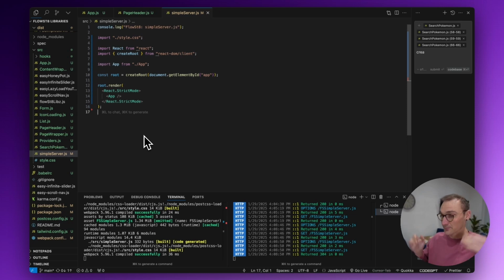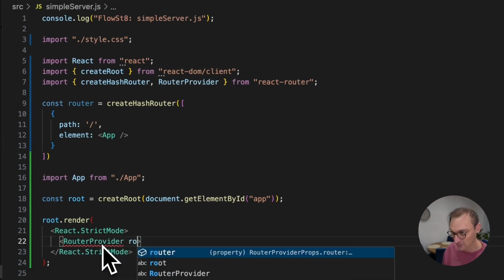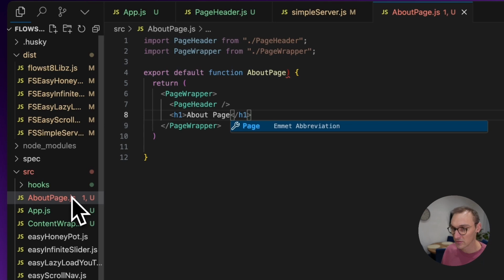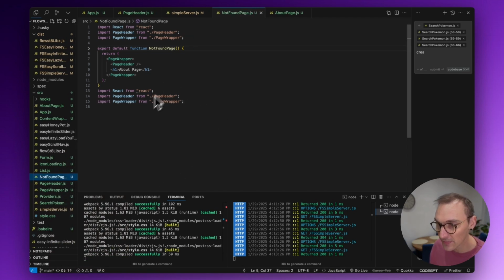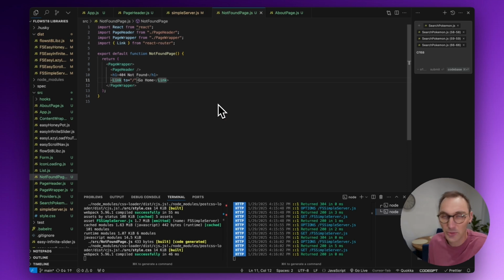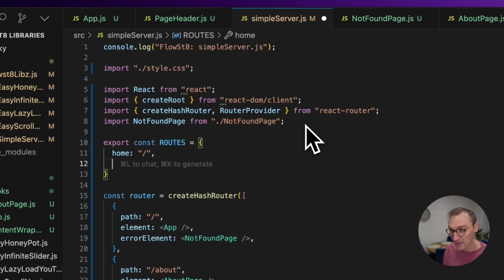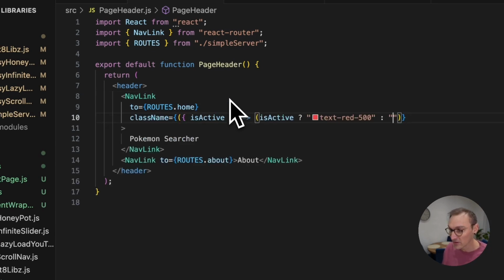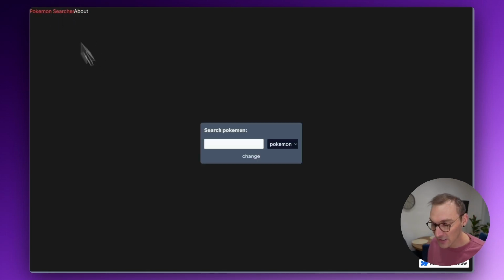React in Webflow - Routing (React Router)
Very important aspect of React in Webflow and a unique workflow that we need to adopt using Hash Router.

⏰ Timestamps
00:00 - Intro
00:31 - Join my Patreon.com/0x5am5
01:21 - Importing React Router
02:28 - How to create routes in React Router
03:55 - How to create pages in React Router
05:15 - Creating a 404/Error page in React Router
06:46 - Linking between pages with the Link component in React Router
07:58 - Navigation linking between pages with the NavLink component in React Router
10:17 - Highlighting the current page using NavLink component in React Router